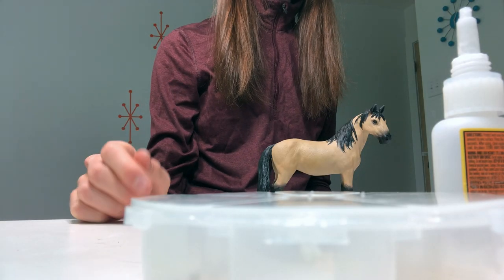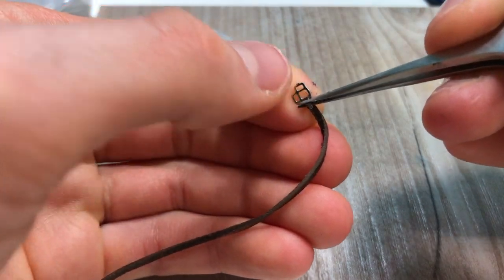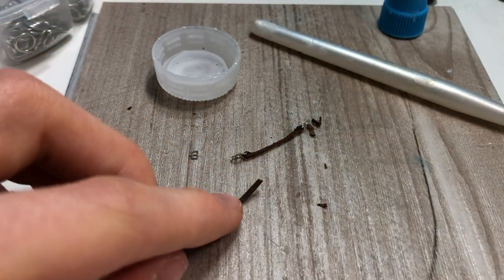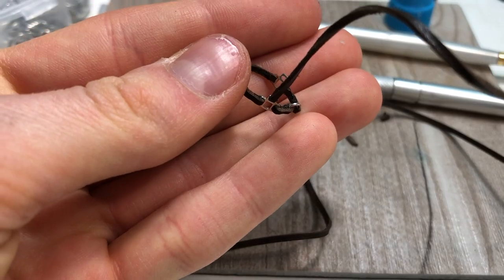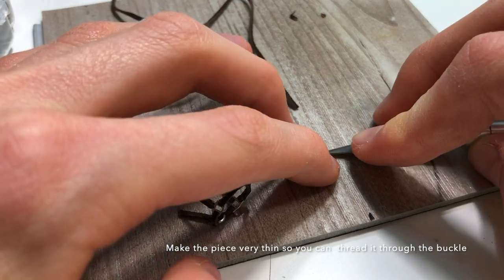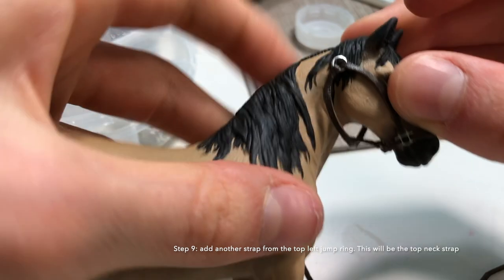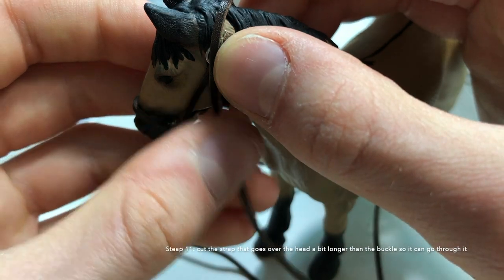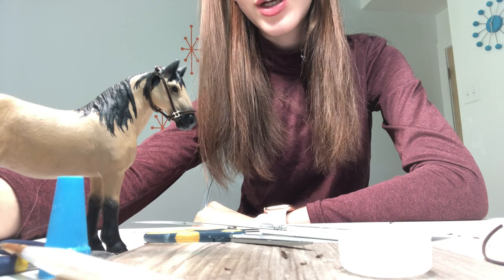✩ Schleich Halter Tutorial! ✩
Hey guys! A lot of you have been asking for a schleich halter tutorial, so I decided to film one :) ✿

✴ Here's the link to where I get all of my hardware, buckles, and most of my materials:

✴ Here's the link to my instagram, which if you aren't already, you should go follow! I post every SINGLE day: